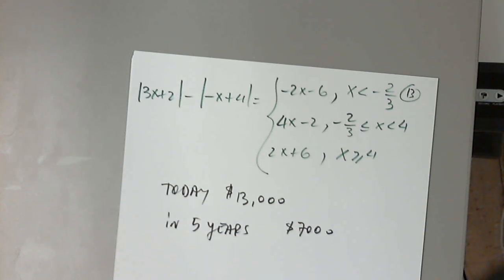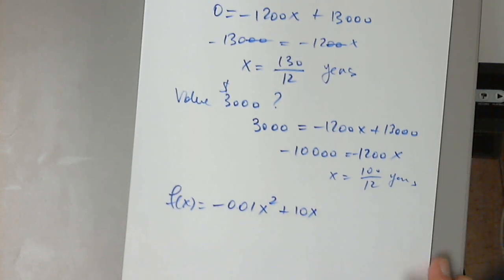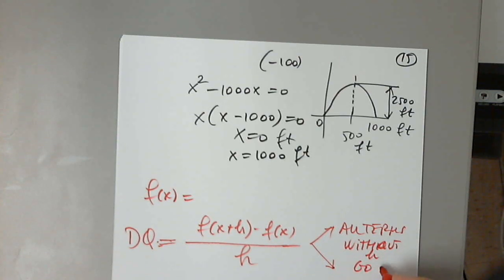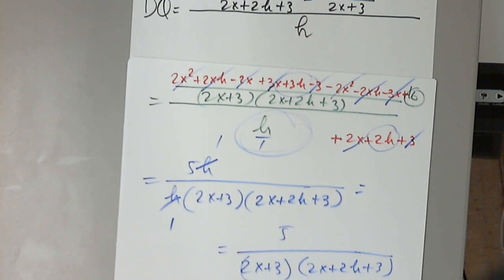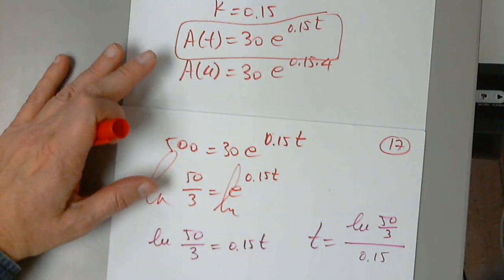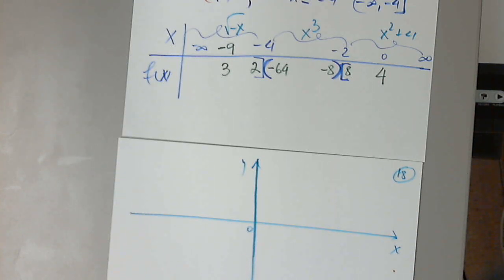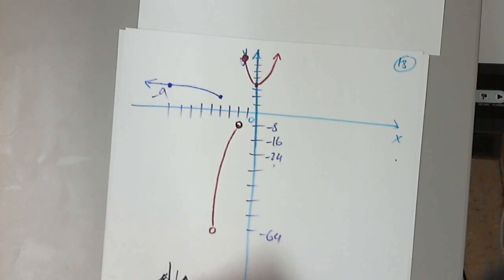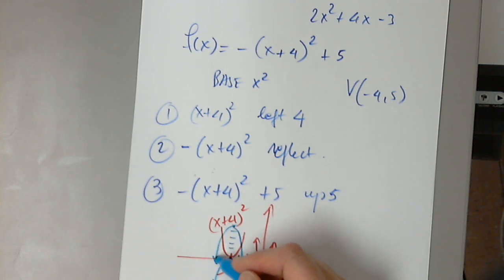MAT 151 FINAL EXAM REVIEW PART 2 DECEMBER 5